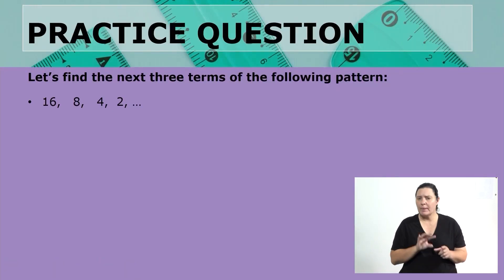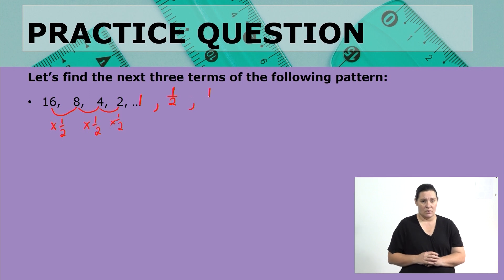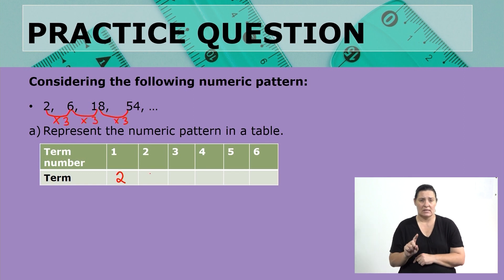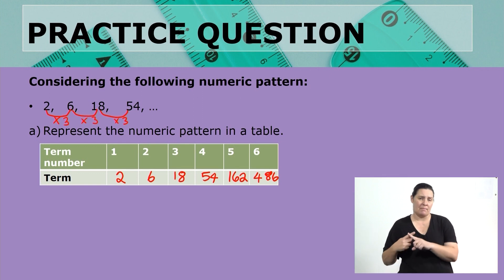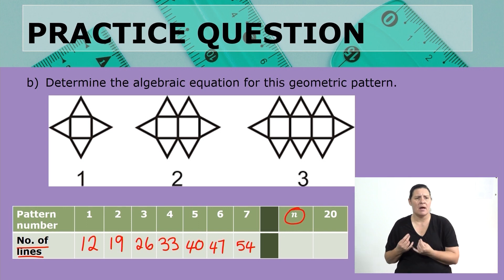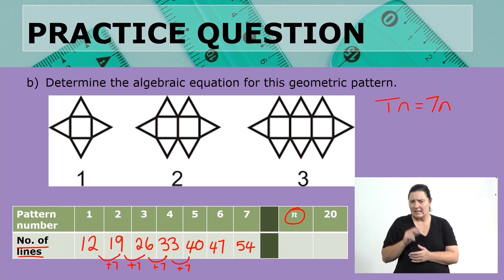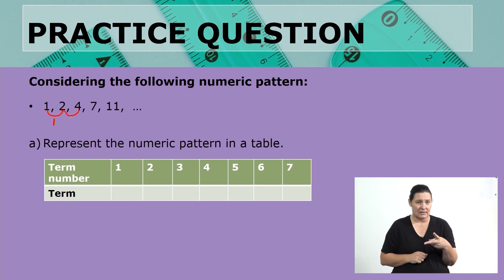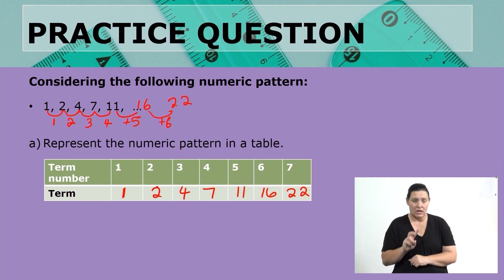Maths Grade 9 Geometric Patterns Video 2 Seg 1